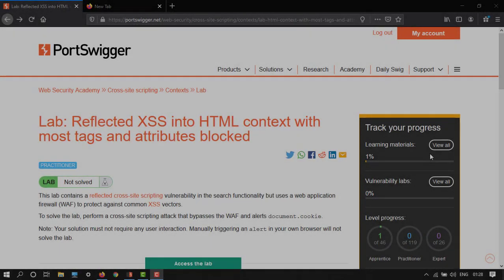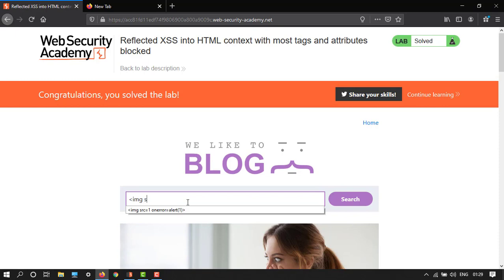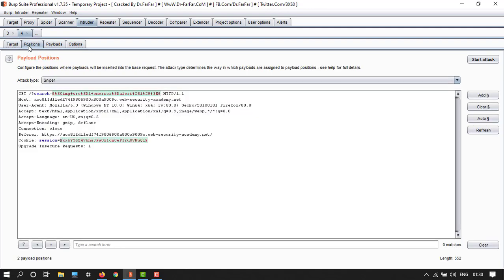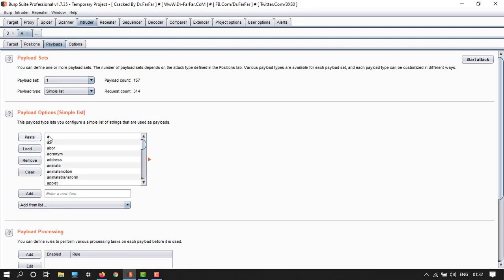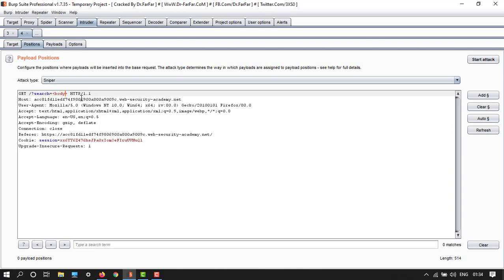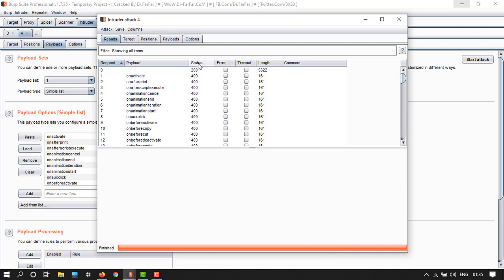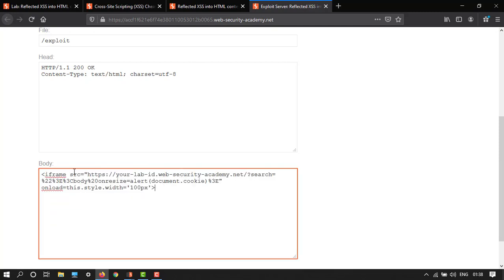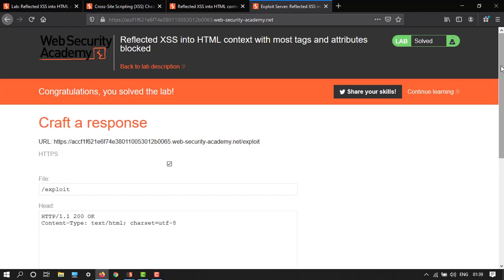Reflected XSS into HTML context with most tags and attributes blocked || Techno Ayan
Go to the exploit server and paste the following code, replacing your-lab-id with your lab ID:

Click "Store" and "Deliver exploit to victim".